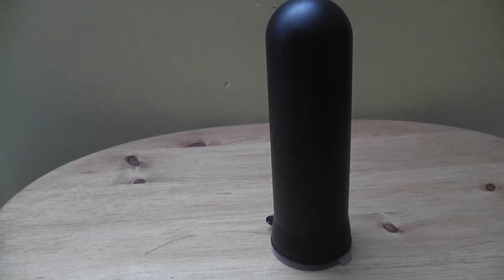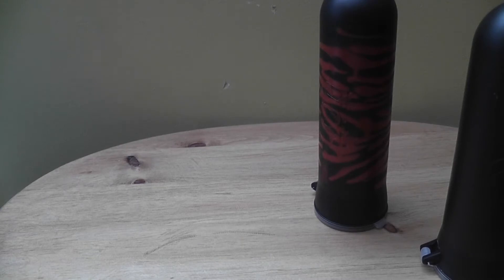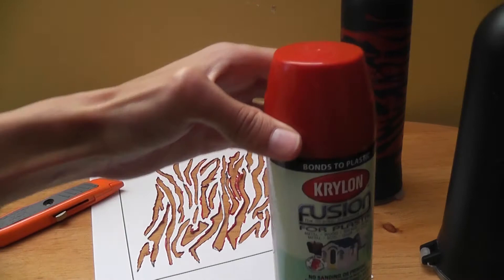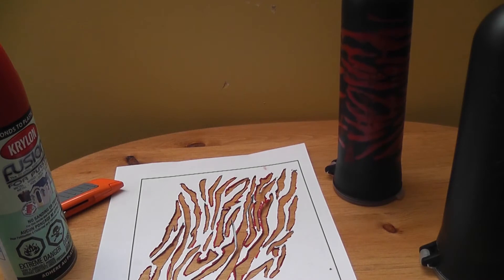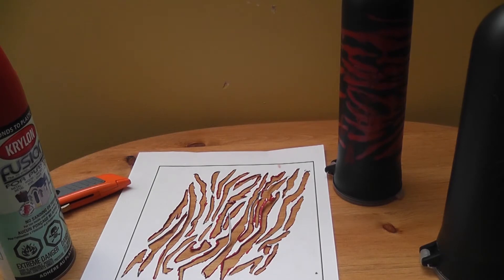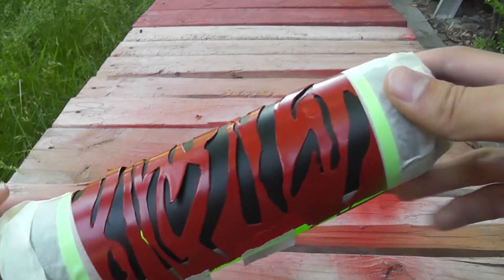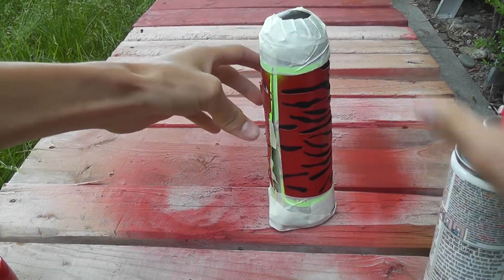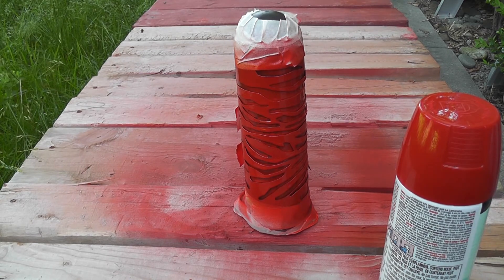Spray Painting Your Paintball Pods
Marking your gear has never been this fun